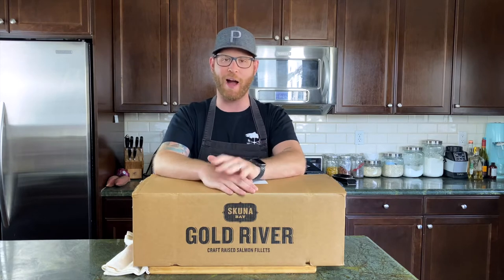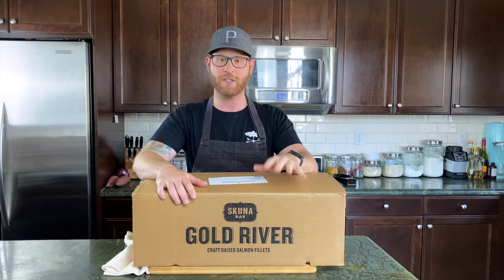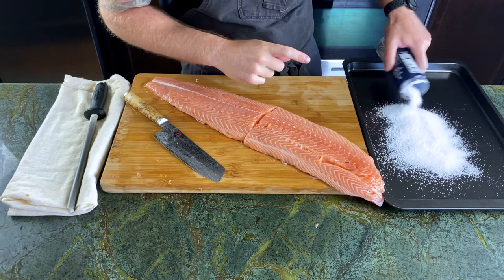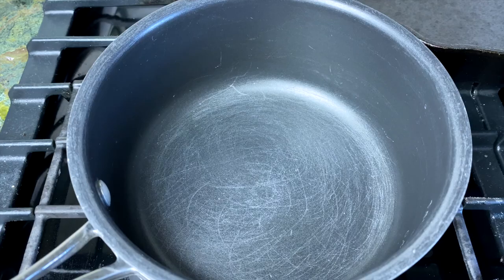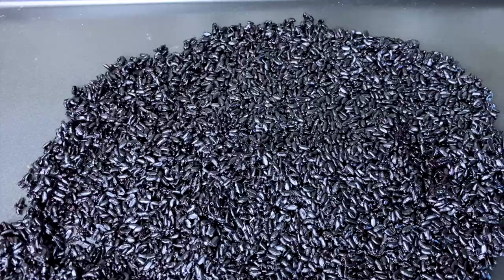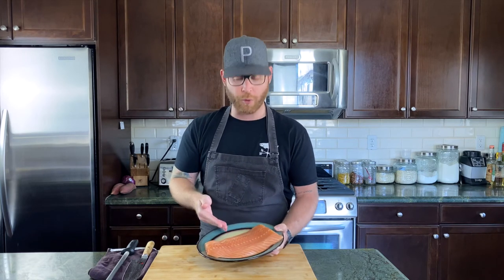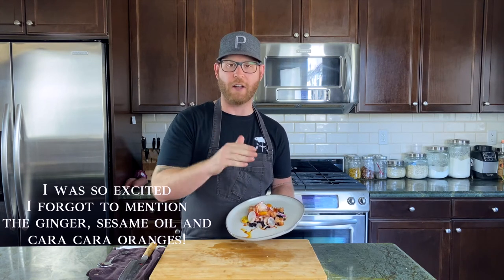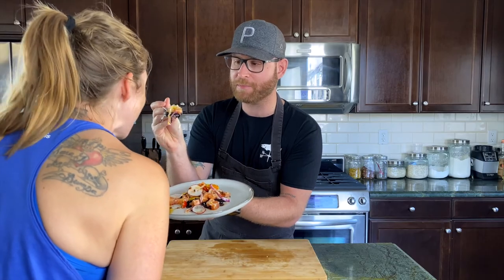Skuna Bay Lomi Lomi Salmon Recipe | Episode 8 of the Quarantine Cookbook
Today we are making Lomi Lomi using Skuna Bay Salmon and it's not going to be your traditional Lomi Lomi! Very excited to be using Skuna Bay Salmon for this dish! Here is a link to there website, where you kind find out more information on their product and where you can purcahse it.

Eat well and stay safe,
Adam Solowitz

COOKING STUFF I USE!
My Favorite Cookbook
Main Chef Knife
The Cast Iron Pan
The Blender

THE RECIPES:

LOMI LOMI SALMON

Salmon: 1 – 2lbs
Cherry Tomatoes: 1 Cup
Red Onion Sliced: ½ onion
Sweet Onion Sliced: ½ onion
Cara Cara Orange: 1 ea
Ginger: 1 tbsp
Salt Kosher: 2 cups
Sesame oil: 2 tbsp
Chili Oil (store bought is fine): 1 tbsp
Forbidden Sushi Rice: 2 Cups

- If salmon is skin on, remove the skin
- Using a sheet pan layer bottom of pan with kosher salt, lay salmon down on top of salt, cover top salmon with kosher salt making sure to cover completely
- Cure salmon 8 hours to overnight depending on thickness of fish
- Peel orange and segment orange slices
- Cut cherry tomatoes in half
- Slice onion, very thin
- Peel and grade ginger
- Once Salmon is cured remove salt and rinse salmon under cold water and pat dry
- Cut salmon into ½ in cubes
- Toss tomatoes, onion, oranges segments, ginger, sesame oil into bowl and add salmon. Mix gently
- Place sushi rice onto bowl or plate and top with lomi lomi
- Drizzle with chili oil and serve

SUSHI RICE RECIPE

Forbidden Black Rice: 1 cup
Rice Vinegar: ½ cup
Sugar: 1.5 tbsp
Salt: 1 tsp

- Add rice and water into pot, bring to a boil and cover than bring to a low simmer
- Once water is completely gone turn off flame and let the rice sit for 5 min
- Remove rice from pot and spread out over a sheet pan to cool
- Add rice wine vinegar to pour, sugar and a pinch of salt, cook until sugar is dissolved
- Pour vinegar mixture over rice a little bit at a time
- Rice should be sweet and slightly tart